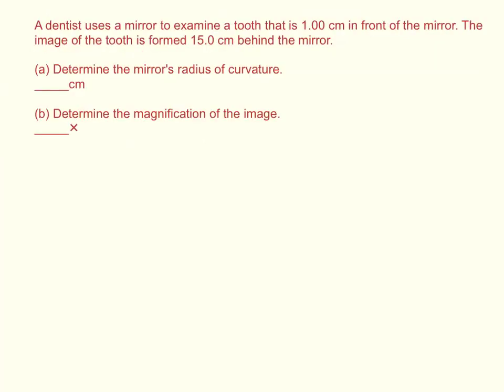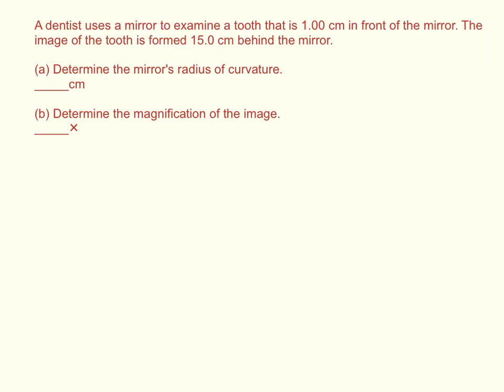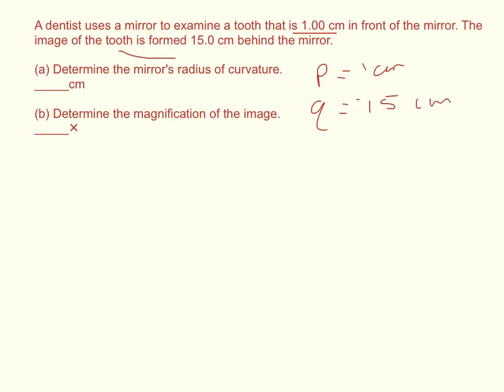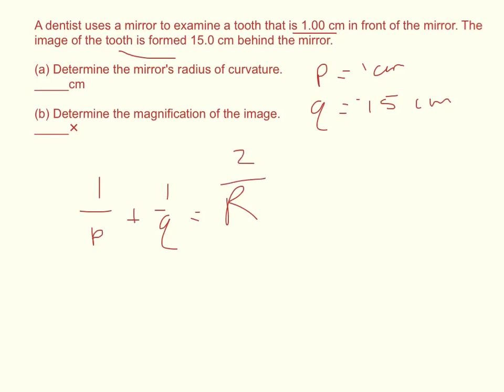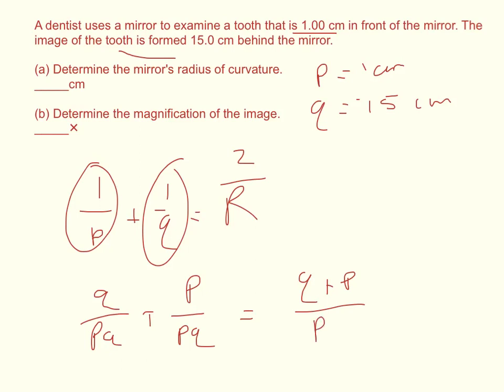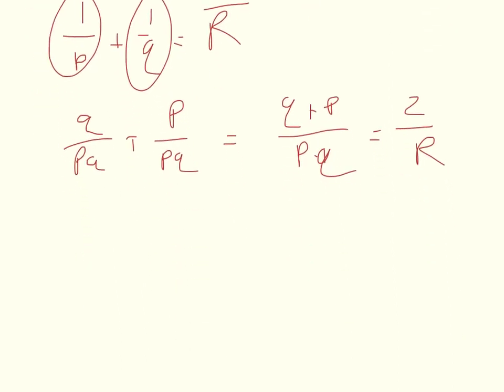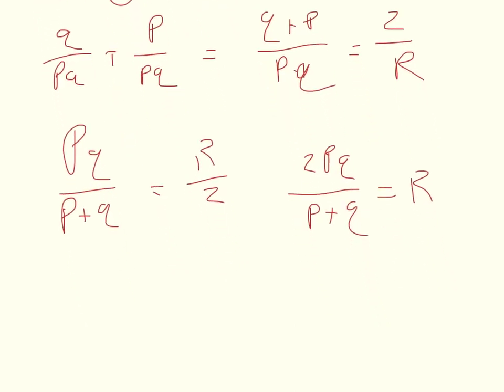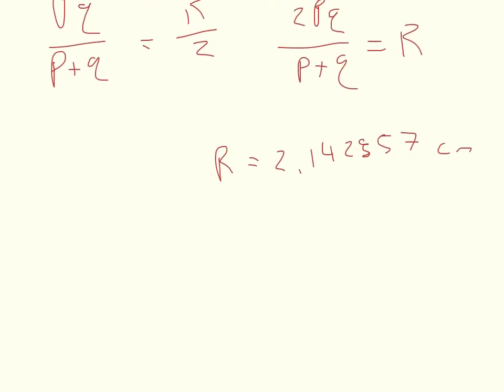Physics WebAssign Ch23 #3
A dentist uses a mirror to examine a tooth that is 1.00 cm in front of the mirror. The image of the tooth is formed 15.0 cm behind the mirror.

(a) Determine the mirror's radius of curvature.
_____cm

(b) Determine the magnification of the image.